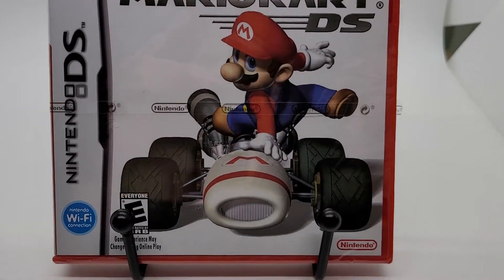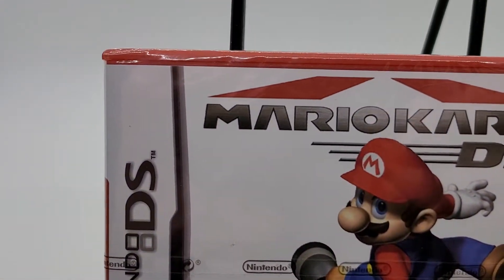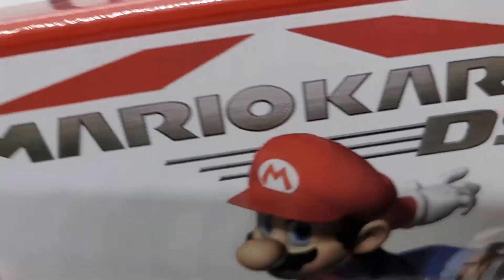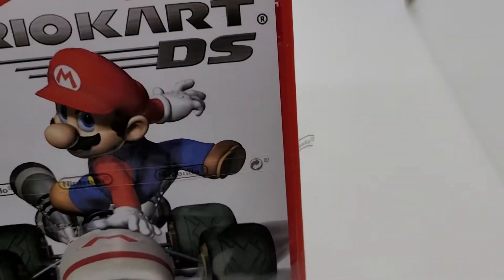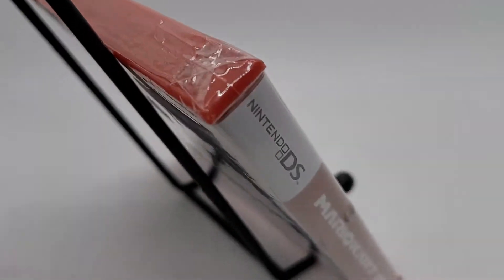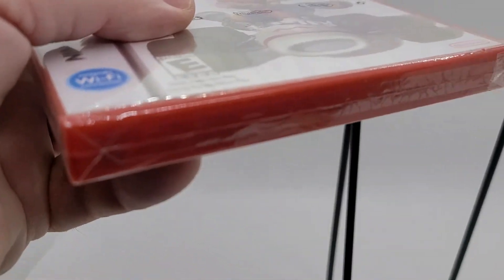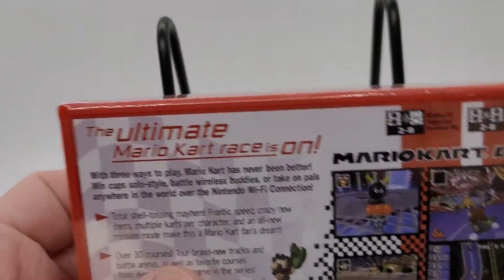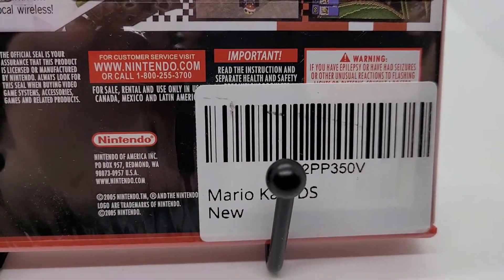Mario Kart DS (Nintendo 2005) Brand NEW Factory Sealed Red Case US Variant RARE